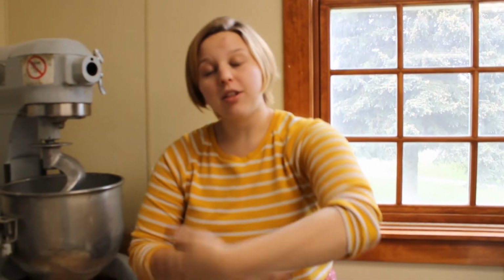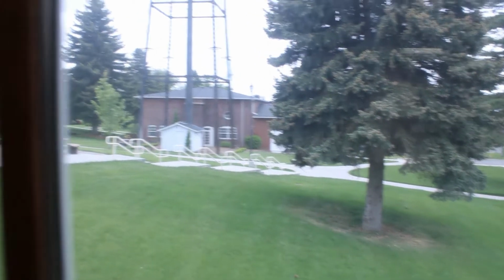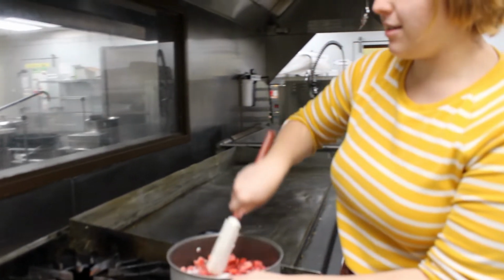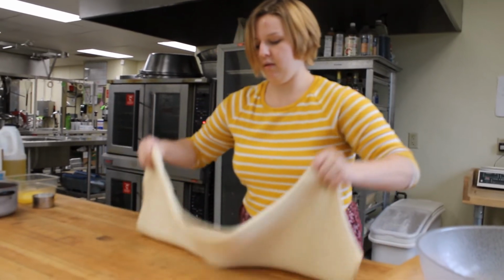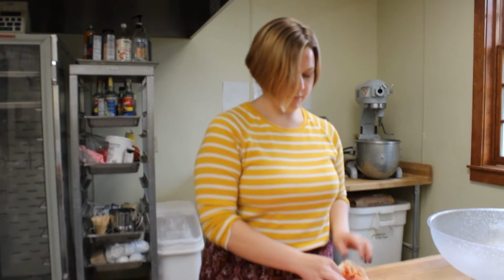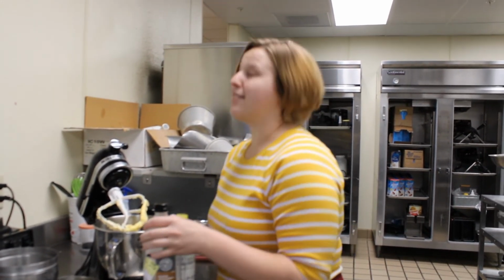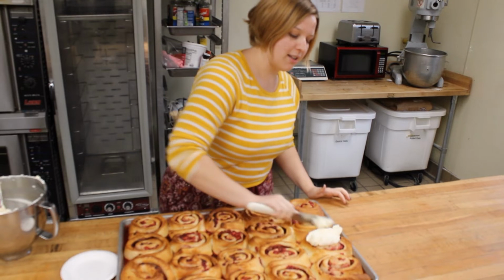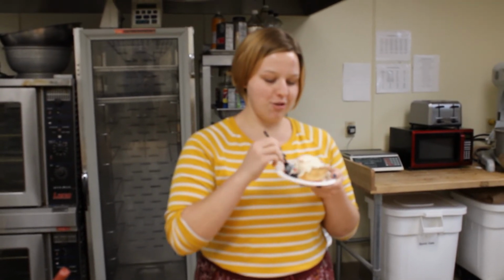How to make vegan strawberry sweet rolls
Hey I hope you try and enjoy this recipie! Sorry the video is a bit out of focus in some clips, hopefully the deliciousness makes up for it! Just note if you do make these I'll be the regular recipie here and I made double in the vid so I could share! Love you my beans!

For the dough:
2 cups coconut milk, warm
1/2 cup margarine, melted
1/4 cup sugar
1 Tbsp instant or active dry yeast
5 1/2 cup flour
1 tsp salt

Filling:
1 cup softened margarine
1 cup sugar
Strawberry sauce:
4 cups strawberries
2 tsp vanilla
pinch of salt
2 Tbsp lemon juice

Frosting:
1 cup margarine, softened
4 cups powdered sugar
1 tsp vanilla
2 Tbsp lemon juice or dairy free milk